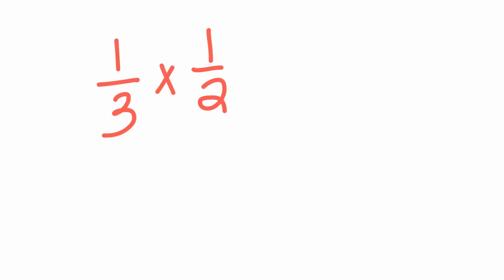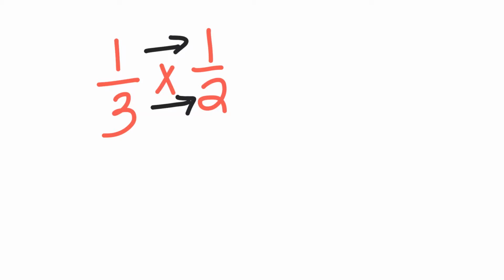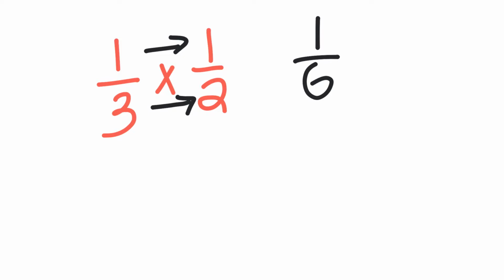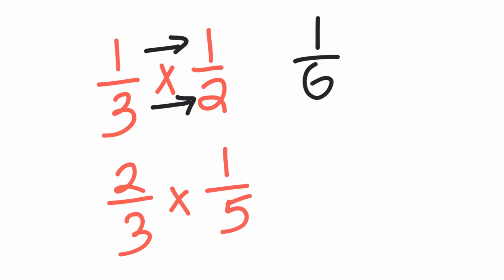Multiplying Fractions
Need more help with schoolwork or preparing for a test? Give us a call!